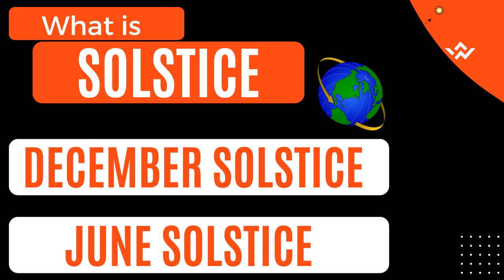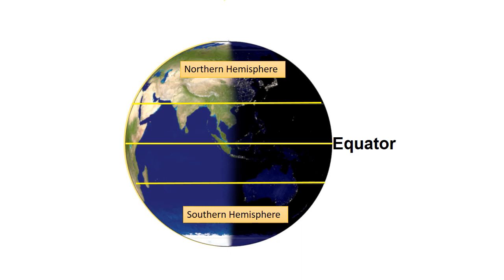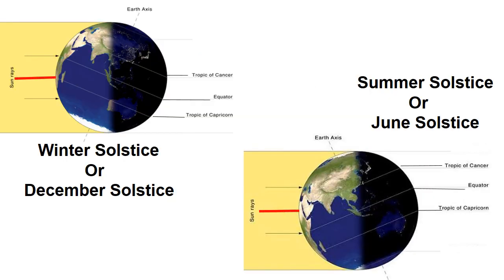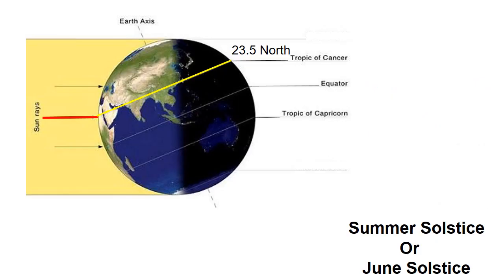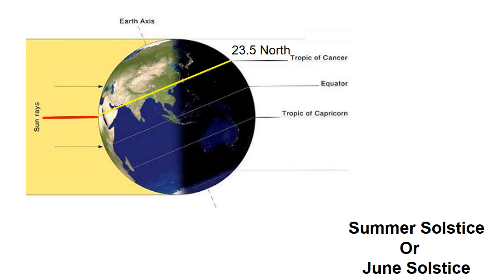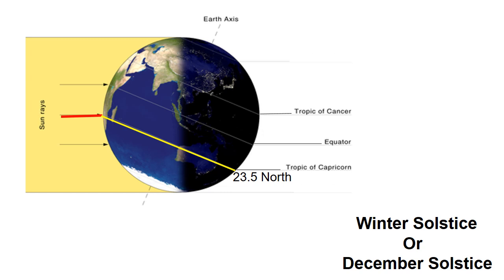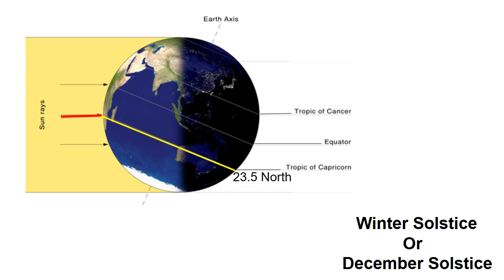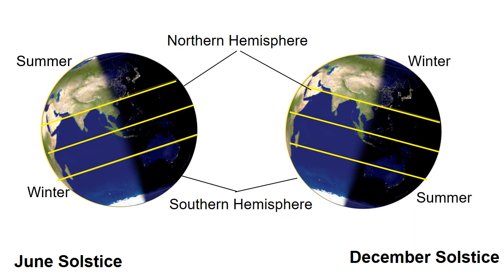What Is Solstice | What is Winter & Summer Solstice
The solstice is the point when the Sun appears to reach either its highest or lowest point in the sky for the year. It happens twice a year. A solstice is an event in which a planet’s poles are most extremely inclined toward or away from the star it orbits.